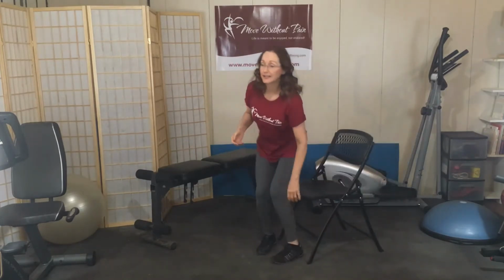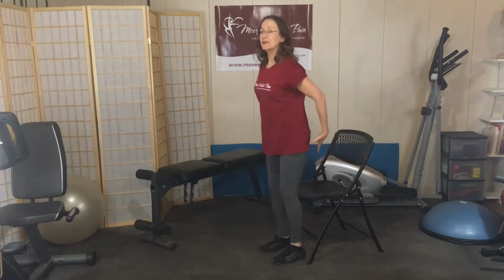Friday Value Video #13: Hips as a Power Source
Your hips can be the problem AND the solution!